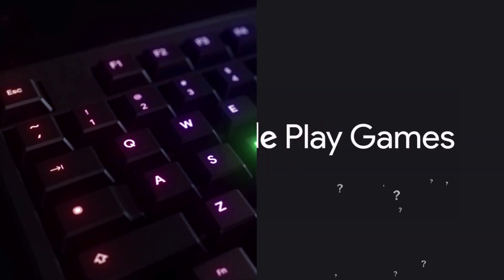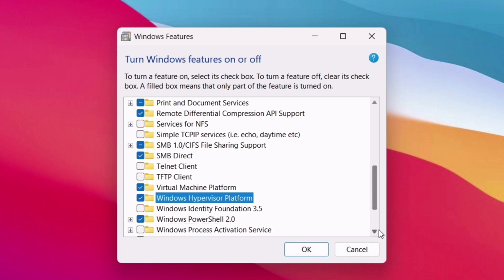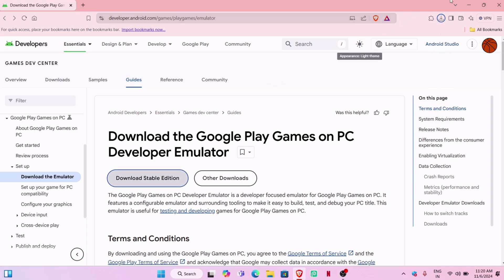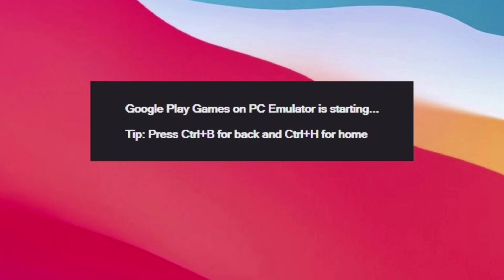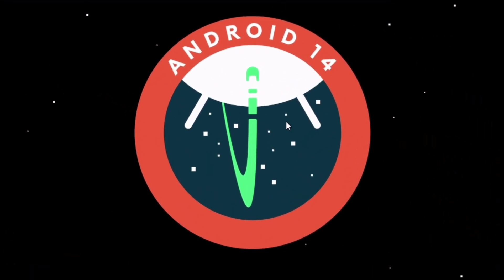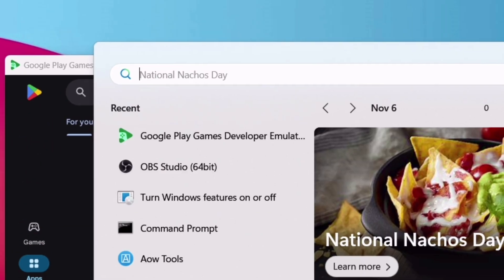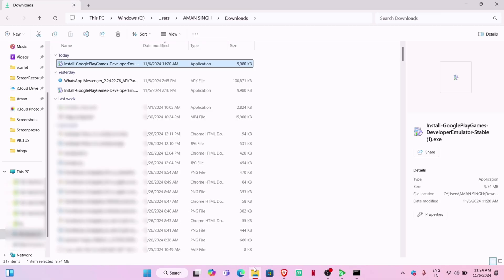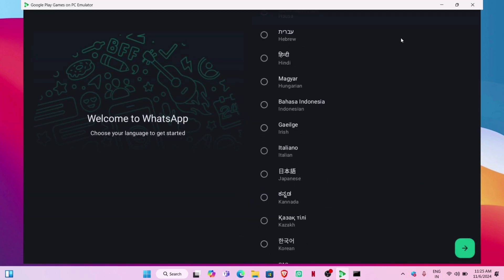RUN Android Apps & Install APK on PC with THIS Google Emulator!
Discover the best Android emulator for PC! Run Google Play Games, sideload APKs, and play mobile games & Run Apps on your PC seamlessly!

Unlock the ultimate Android experience on your PC! 🚀 Discover the best Android emulators for PC to play Google Play Games on PC and even learn how to install APK files on Windows 11. Whether you’re looking for a Google emulator for PC, a Bluestacks alternative, or need the best Android emulator for low-end PCs, we’ve got you covered. Explore top emulators that let you run android apps & Install apk or sideload Android APKs on PC  seamlessly. Perfect for gaming and productivity!

 💬 Lets Join Over My Social Handles 💬